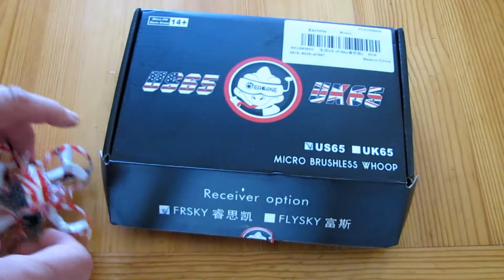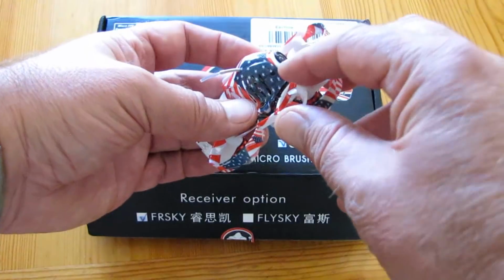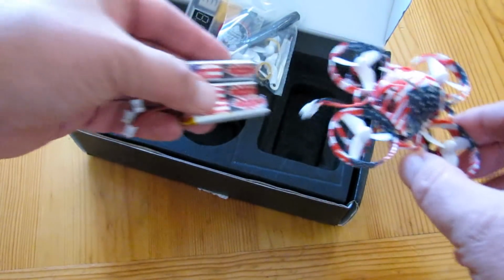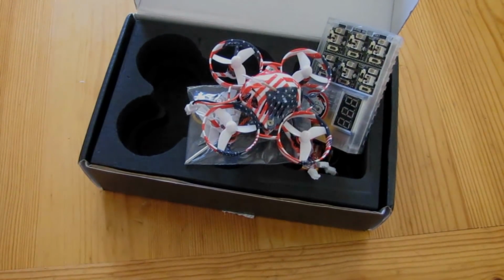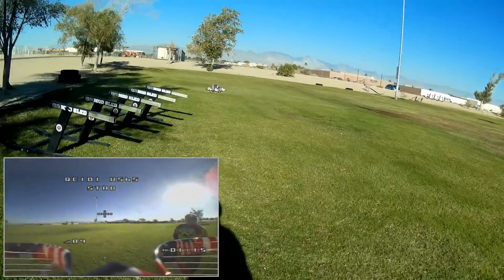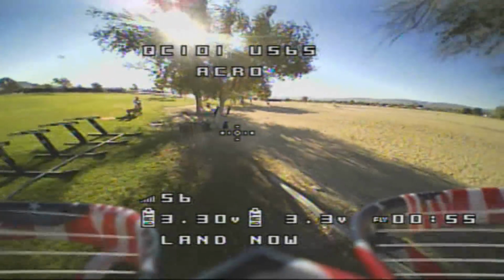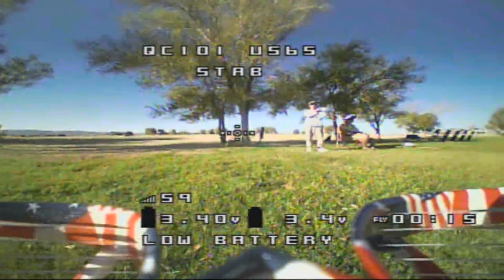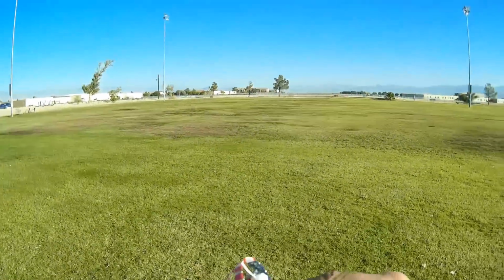Eachine US65 (UK65) Brushless 65mm Micro Whoop FPV Racer Flight Test Review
This colorful and tiny little whoop actually includes brushless motors for fun indoor or outdoor flying.

Pros
- One of the smallest whoops at 65mm.
- Great looking whoop with optional decorated canopies and prop guards.
- Brushless SE0603 KV19000 motors.
- 6A ESC
- 700TVL camera
- 48CH 25mW VTX with smartaudio
- On screen display
- Comes with three spare LiHV batteries, and a six port LiHV/LiPo battery charger.
- Available BNF in Frsky, and Flysky

Cons
- The brushless motors really suck the power from the tiny 1S batteries. The result is short flight times averaging about 1 minute 40 seconds per 250mah 1s LiHV battery.  It comes with three stock batteries.  But you might want to stock up on even more batteries with this drone to keep you flying.

MUSIC LICENSE
"Awel" by stefsax